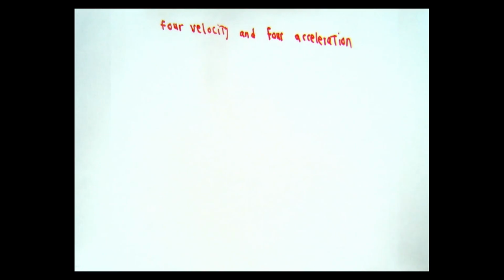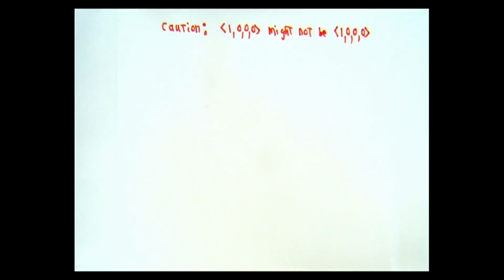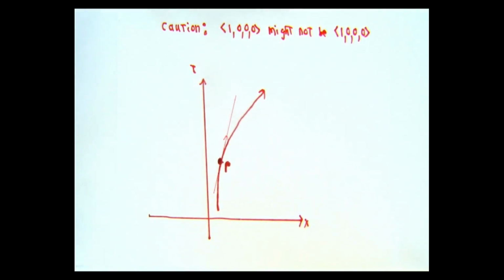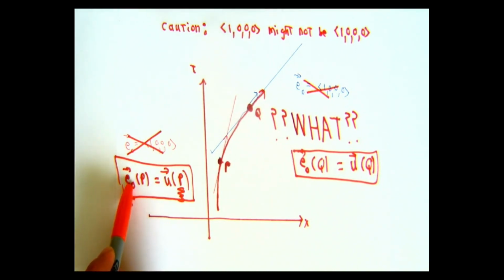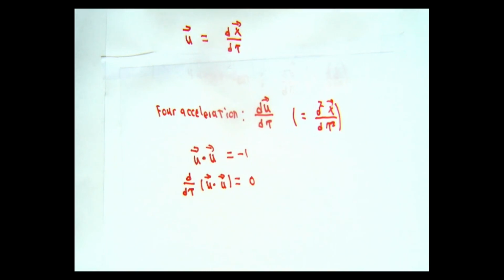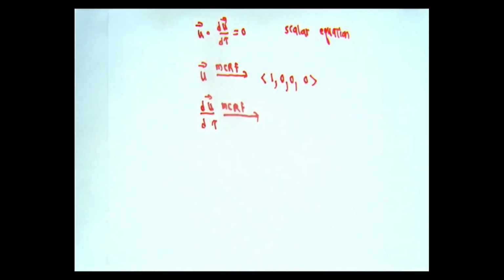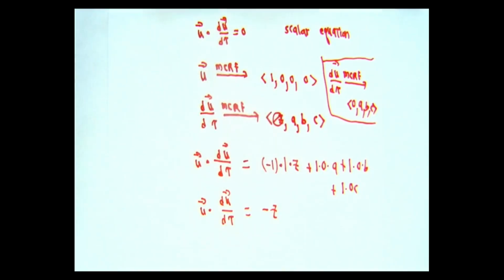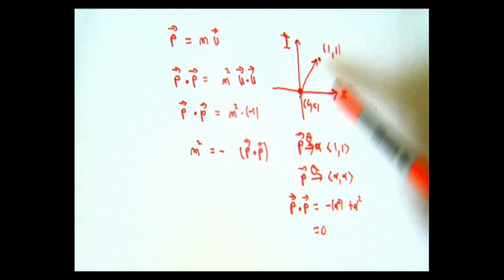Tensor Calculus: More on the four velocity, four momentum and the mass of the photon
In this video we'll talk some more about some of our favorite vectors and find out that [ 1,0,0,0] is not what it seems.

  Yes yes, a David Lynch reference. Also [ ] because youtube doesn't like the sharp brackets thing.